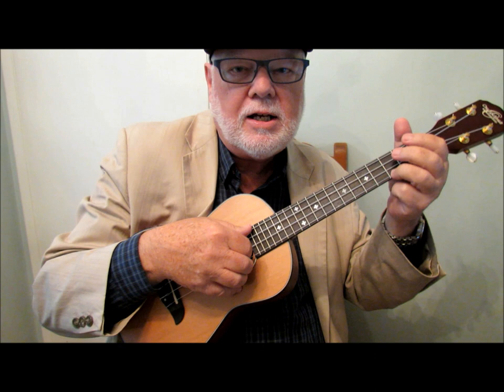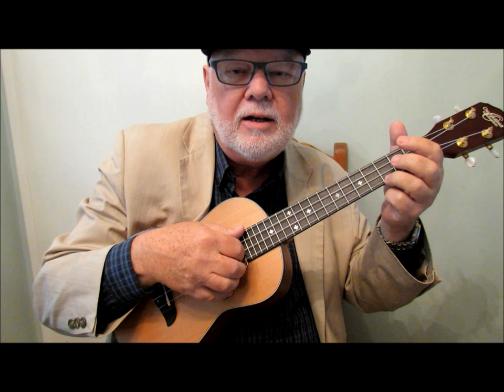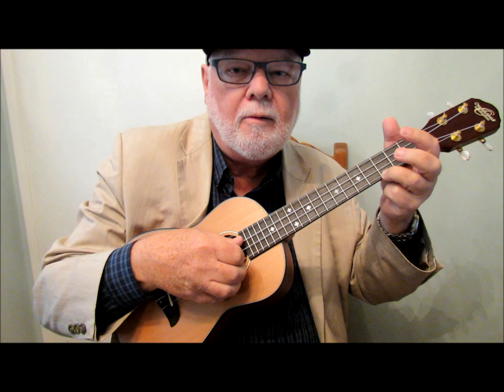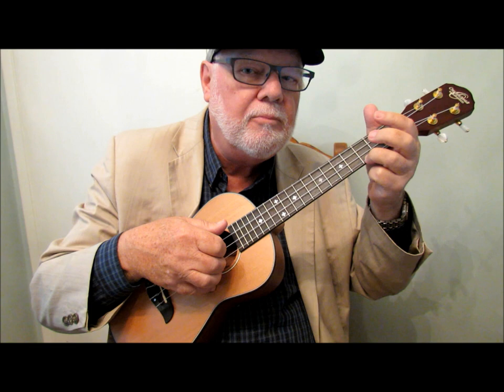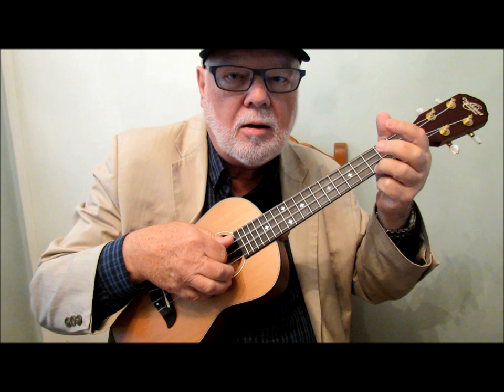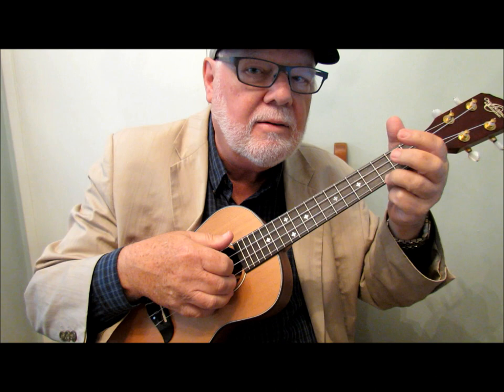4/4 UKULELE ARPEGGIO FINGERPICKING STRUM - Taught by UKULELE MIKE LYNCH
This fingerpicking pattern is used on the song White Cliffs Of Dover as found in a VIMEO video tutorial .
My VIMEO channel is named UKULELE MIKE LYNCH